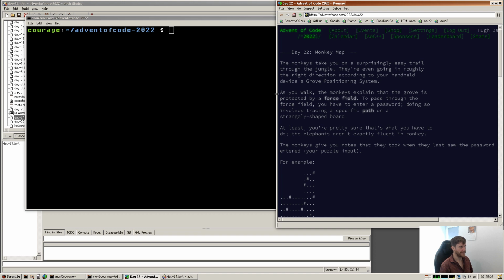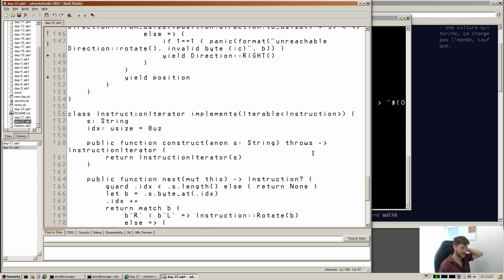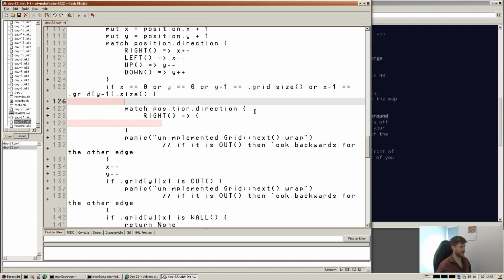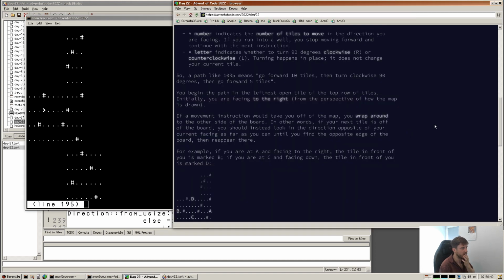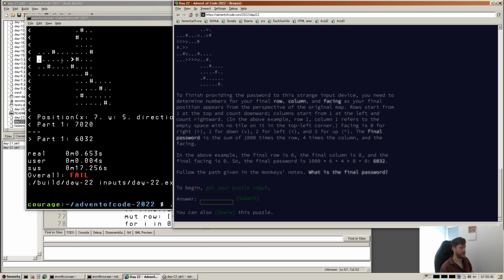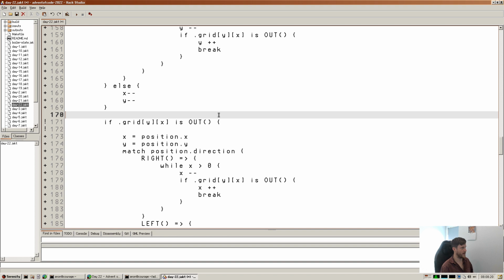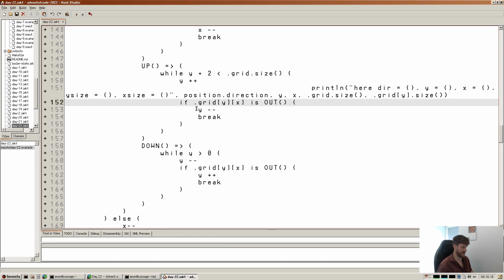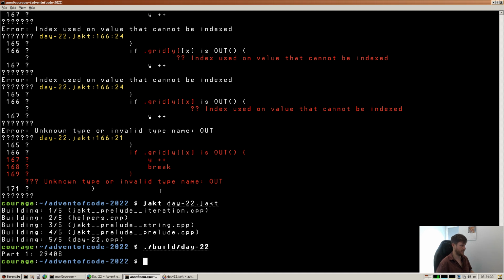Advent of Code 2022 - using jakt on SerenityOS - Day #22 part 1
Finished part 1. Part 2 is discussed in The full solution will be available in a future video.